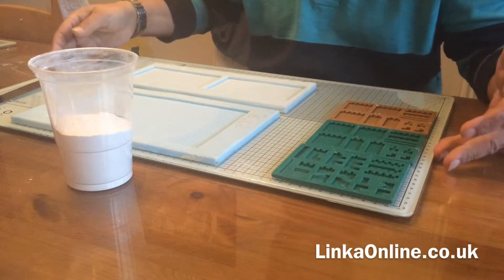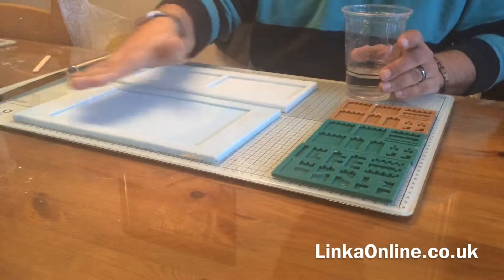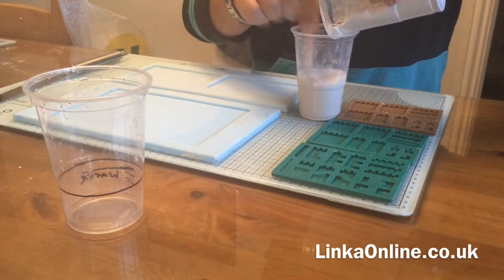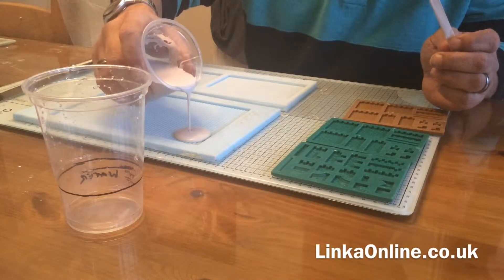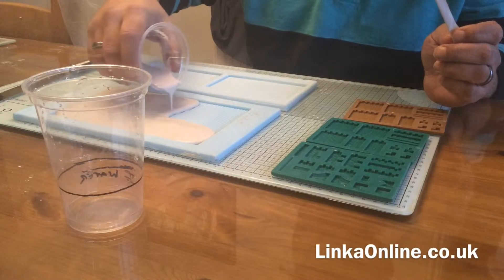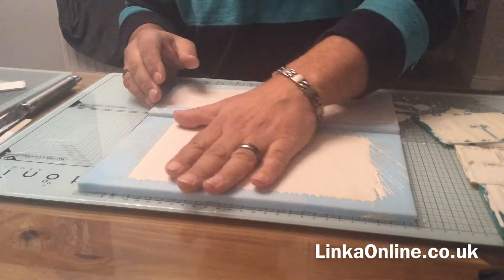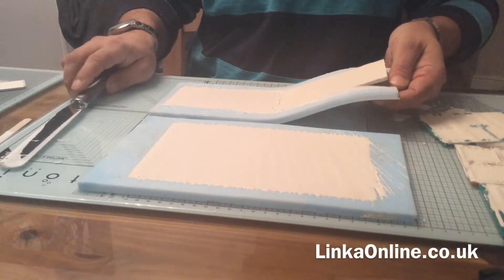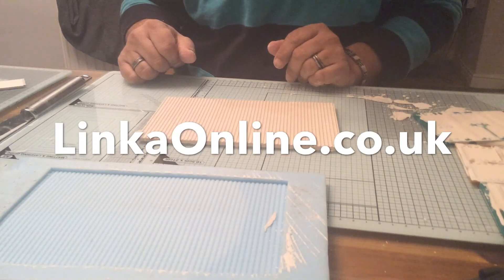Linka: Custom Mould Casting